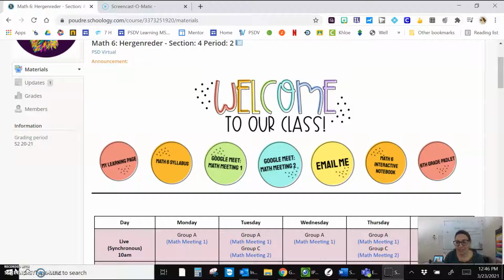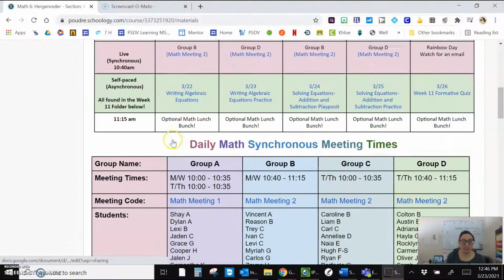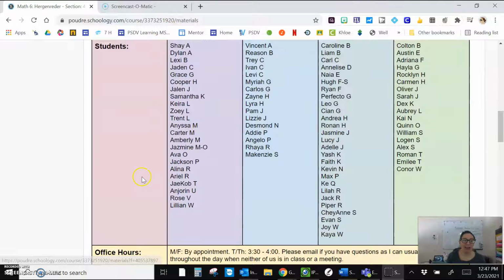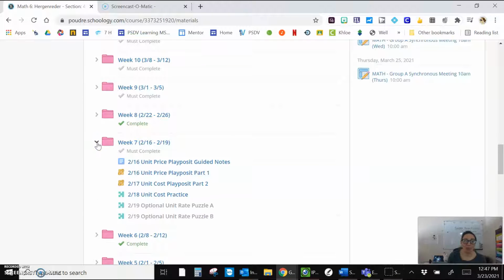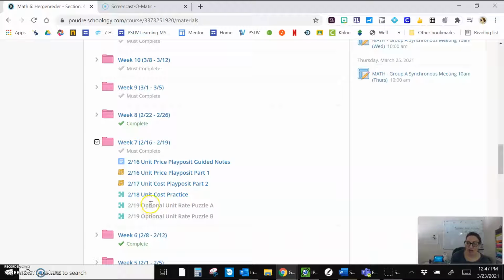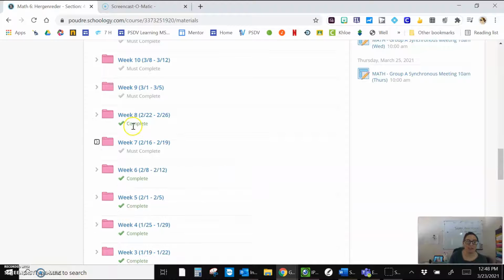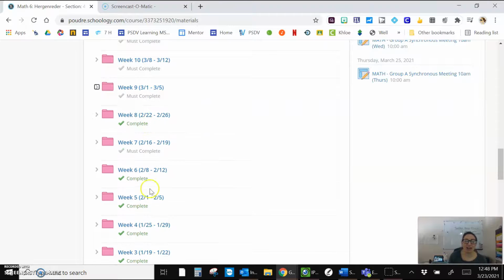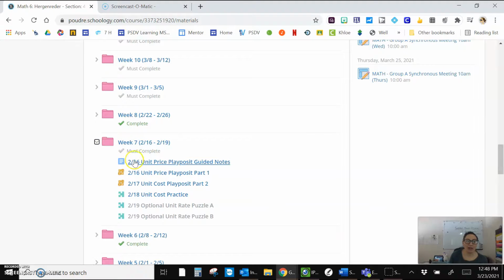Finding Missing Assignments